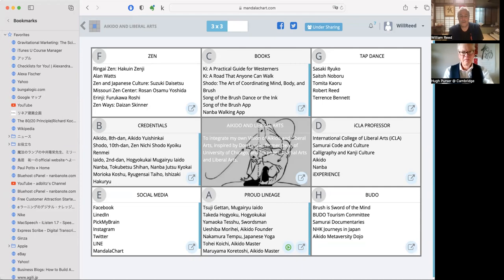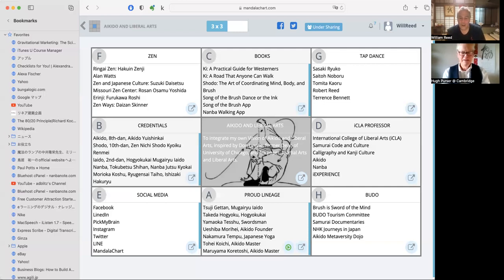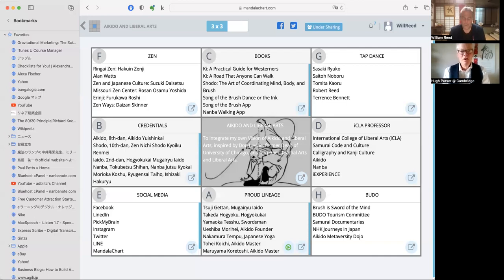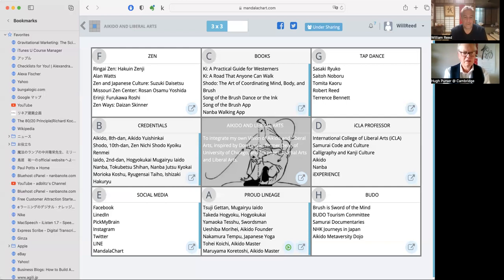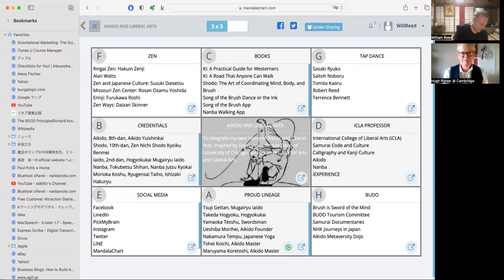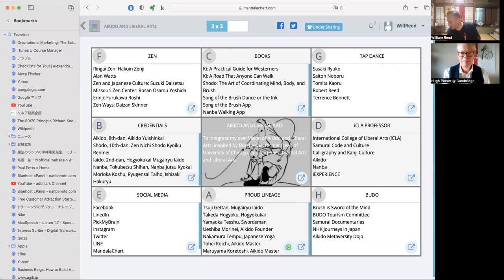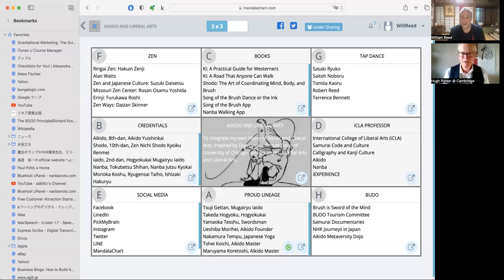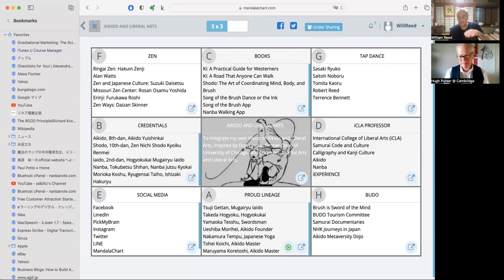Aikido and Liberal Arts Part 1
Interview of William Reed by Hugh Purser on the Aikido and Liberal Arts Mandala Chart Part 1.

Looking at the Legacy, Proud Lineage, Credentials, Books, and iCLA Professorship.